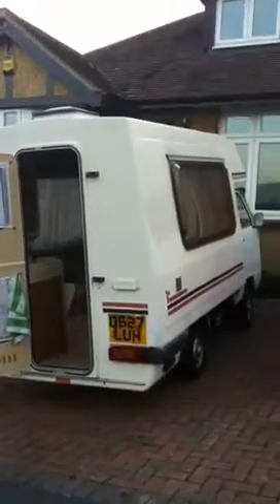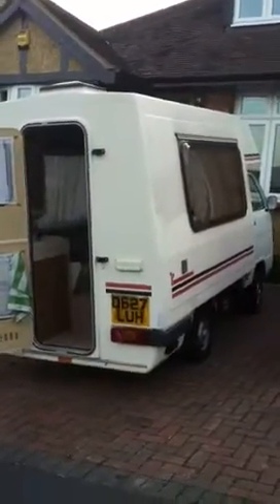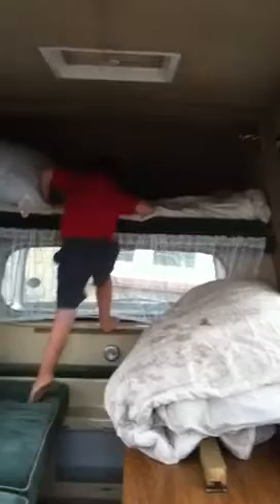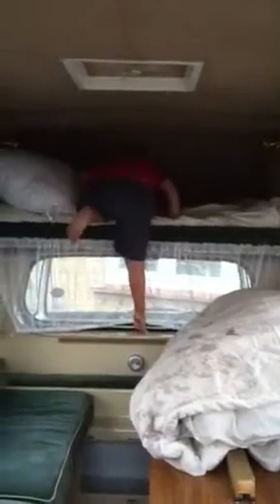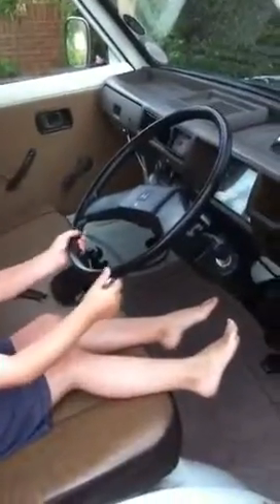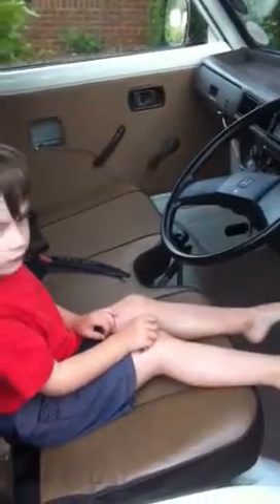Honda Acty Romahome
This is my 1986 D reg Romahome I just bought. I have spent one solid week cleaning it replacing the carpets getting the electrics working etc. It's my first motor home and still needs a lot of work but it will be an on going project.